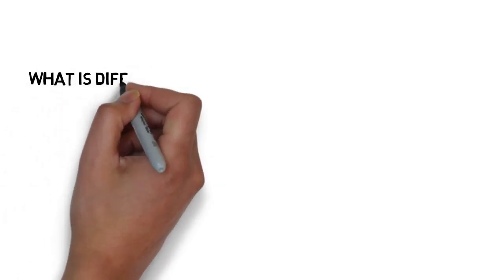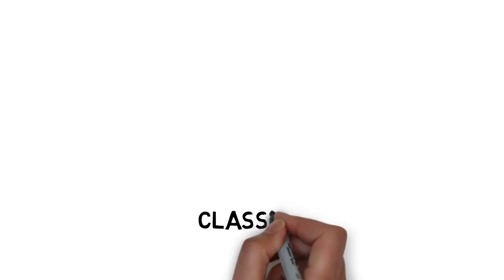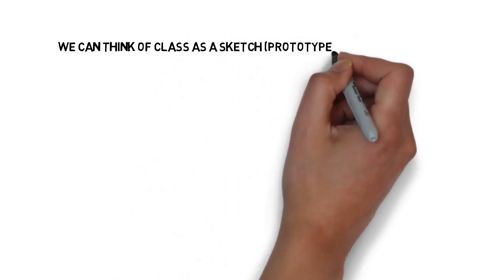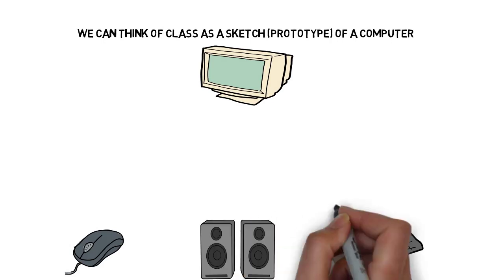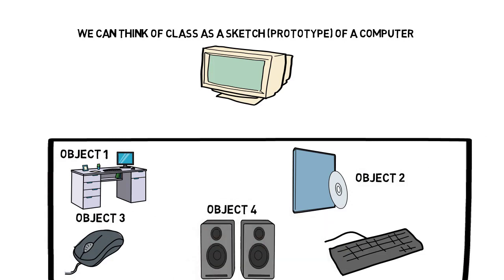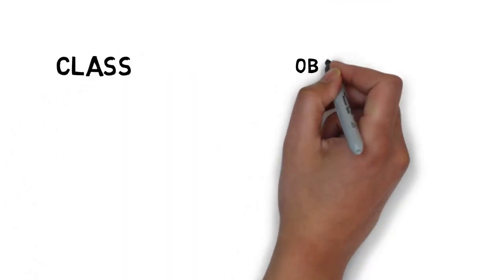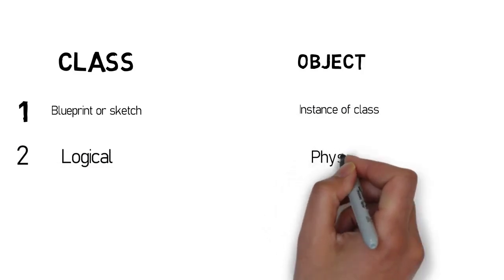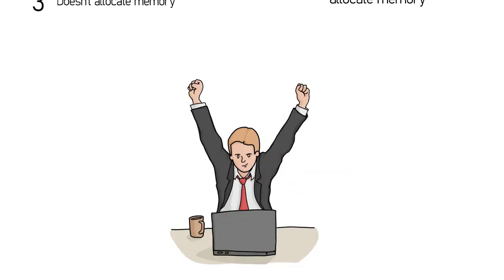Difference between class and object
In this lecture we will learn what is difference between class and object. what is exact relation between them and how they behave.